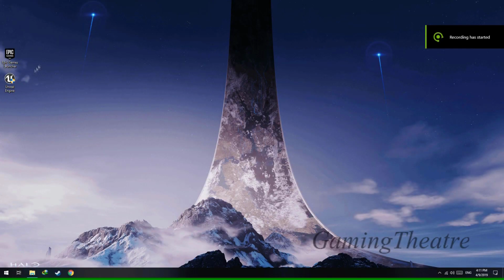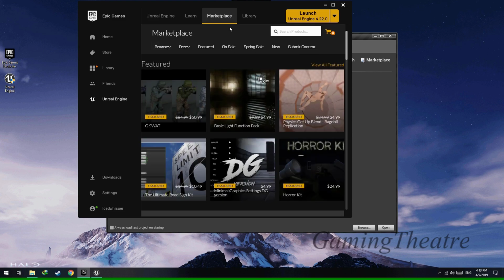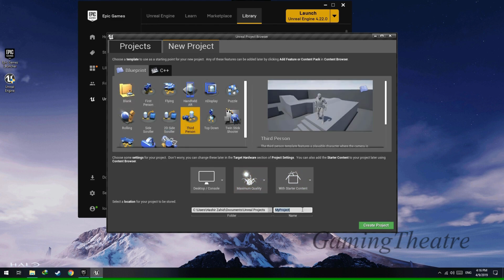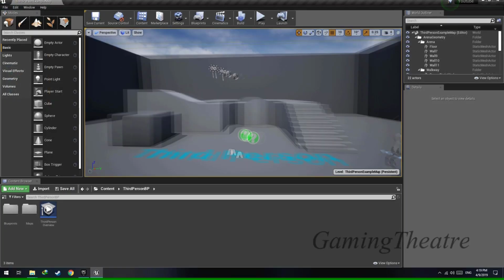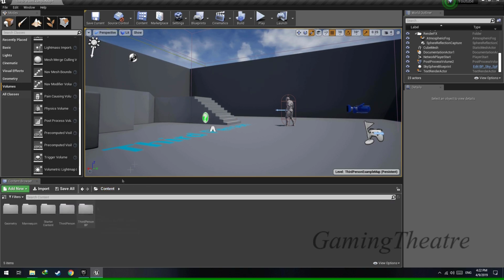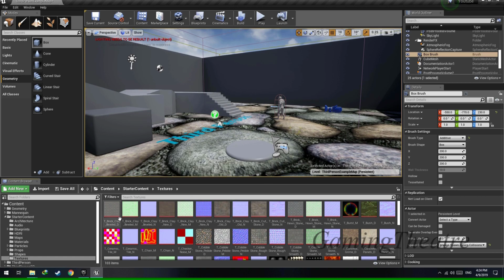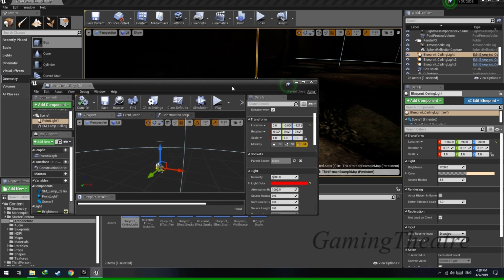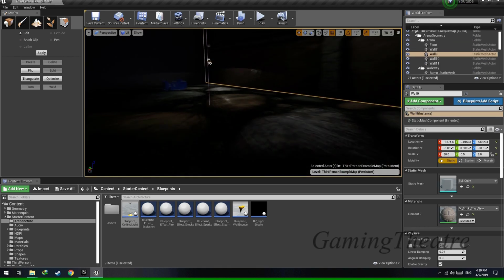Unreal Engine - Basics - Installations, Start Up, UI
If this video helped you, please watch an ad on the video to support me!

Hey guys! In this video, I tell you about the basics of Unreal Engine 4! In it, I tell all about how to download Unreal Engine, how to navigate the Epic Games Client, and the different tabs and section present in the Epic Games Client. I then open UE4 and tell about the general UI as well as the things that UE4 can do, such as Vertex painting, Landscape Editing, Foliage Placing, and Geometry Editing! I tell about the different types of lights. I also tell about the advantages of using BSP over Static Mesh and vice versa. I tell about Blueprints and how they will help you make designing the level much easier thanks to global changing. Hope you guys liked this tutorial!

My Rig:
CPU: i5 4690k
RAM: Corsair 16GB DDR3 Ram
GPU: MSI GTX 1060 Gaming Z
OS: Windows 10 Pro 64bit

TAGS - IGNORE

GamingTheatre, video tutorial, unreal engine 4 download, unreal engine 4 tutorials, tutorial, unreal engine 4,
 unreal engine 4.22, getting started with unreal engine, where to download unreal engine, how to download unreal engine, how to install unreal engine, game engine (software genre), how-to (website category), unreal engine (video game engine family), unreal (video game), learn, devfactor, ue4 user interface, ue4, create, game design, project, introduction, lighting, environment, terrain, make a game, overview, unreal engine 4 tutorial for beginners, unreal engine for beginners, unreal for beginners, how to make a game, ue4 tutorial, unreal engine 4 tutorial law, loan, lawyer, lease, house, rental, dealership, real estate, job opportunity, house rental , vpn